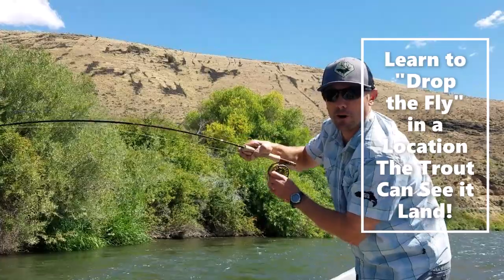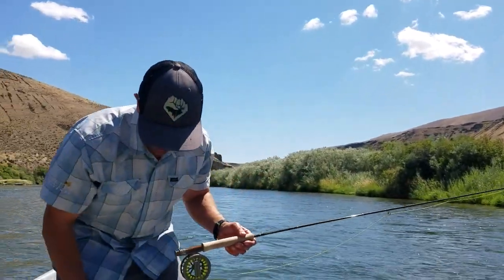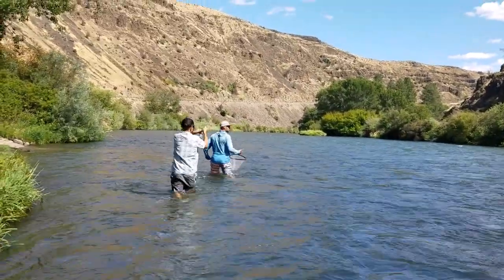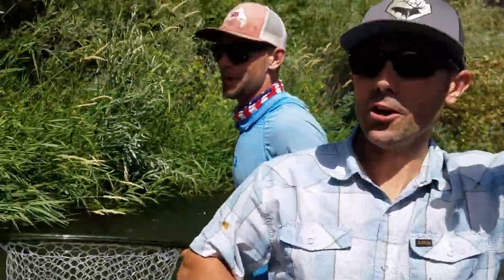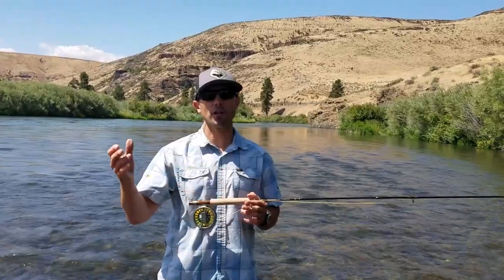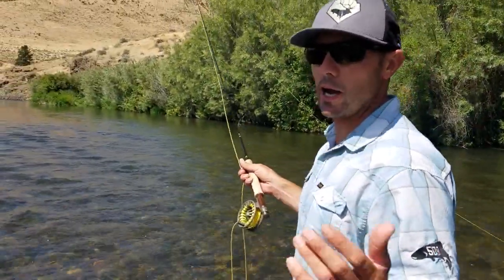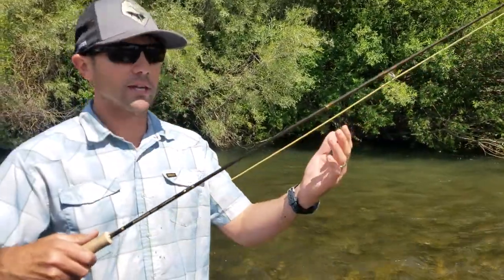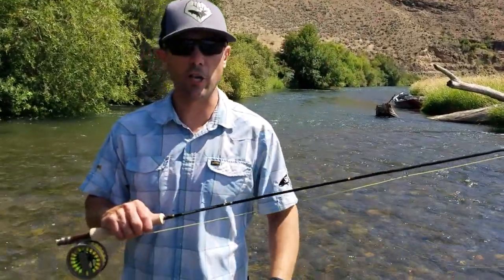Sage Trout LL // In Depth Field Test, Review, and Dry Fly Fishing Tips